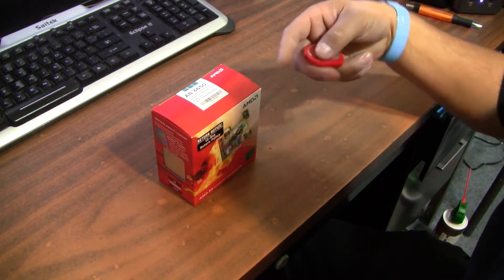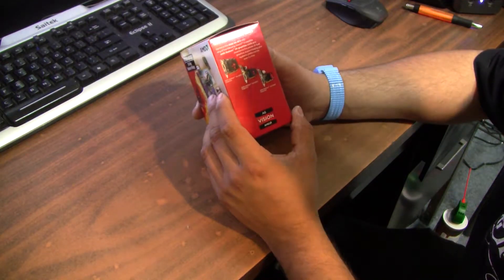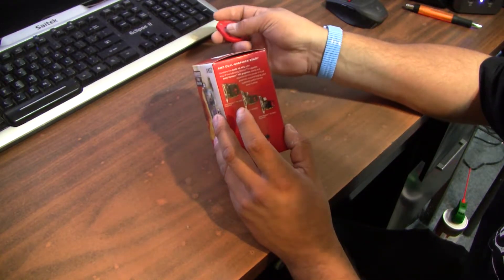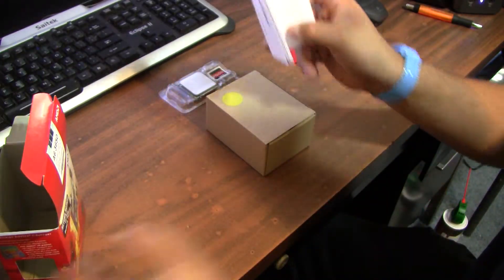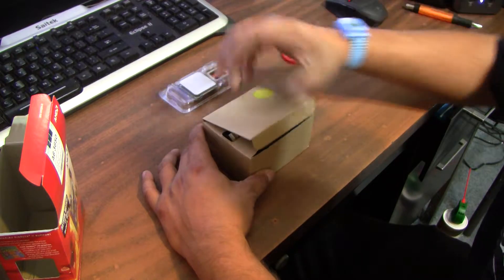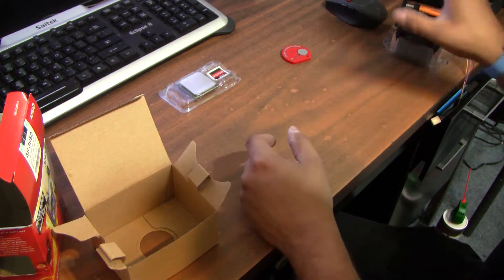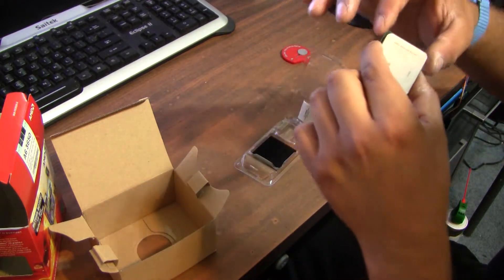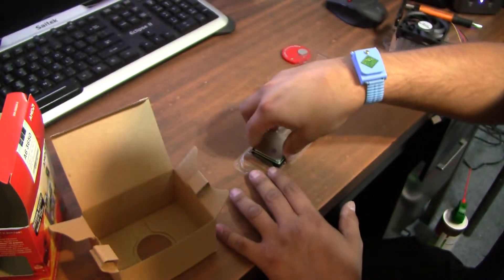Unboxing AMD A6 3650 APU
I Unbox a AMD A6 3650 APU (CPU+GPU) processor for a HTPC build!